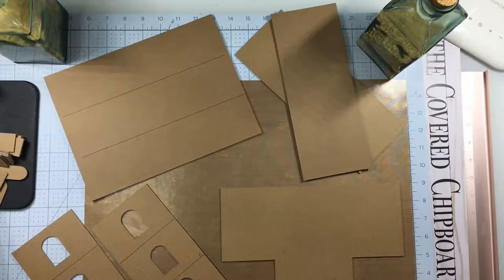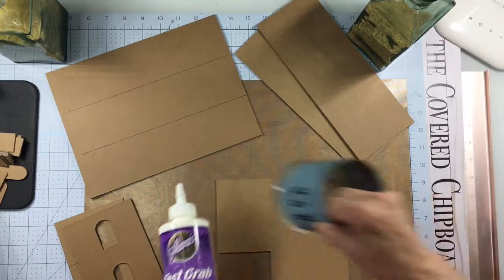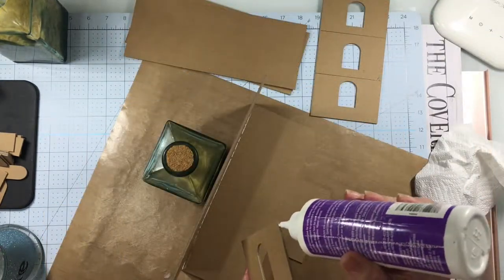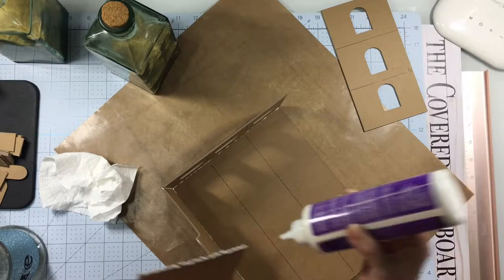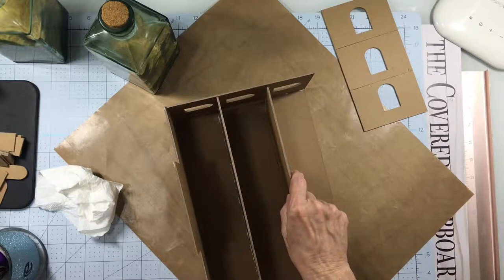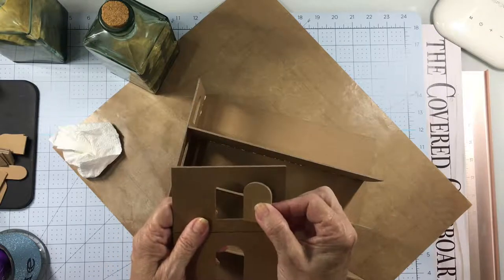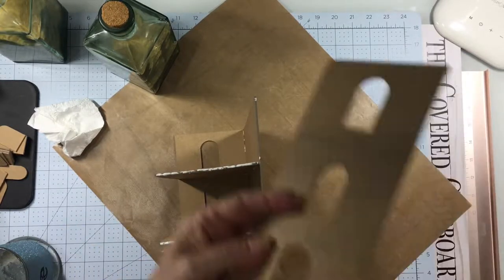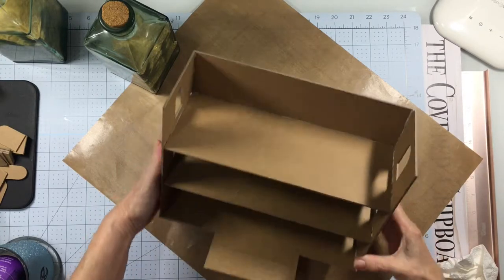TCC Craft Along Haunted House Part 1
Please refer to my TCC Blog for a complete written tutorial and list of supplies to create this project, as well as other information on my Craft Along series.

Teri Hanson
The Covered Chipboard
ChalkNInk
Weatherford TX